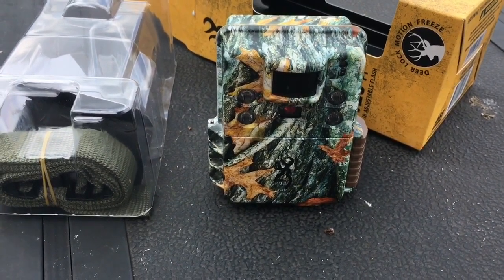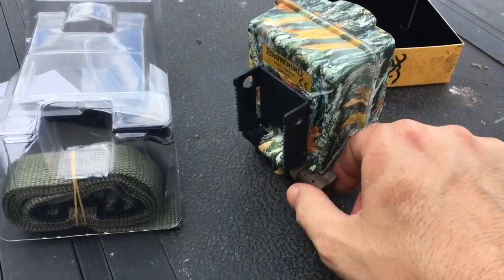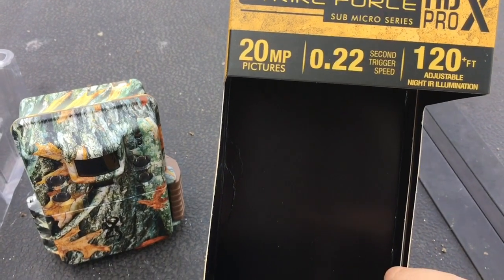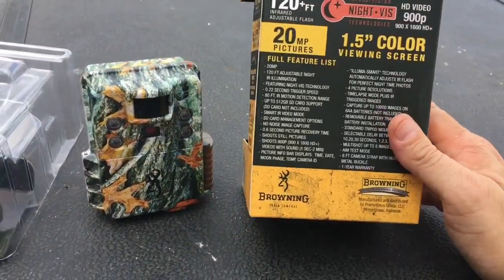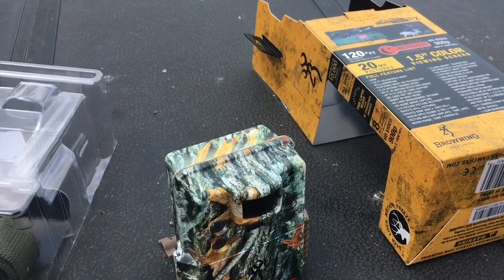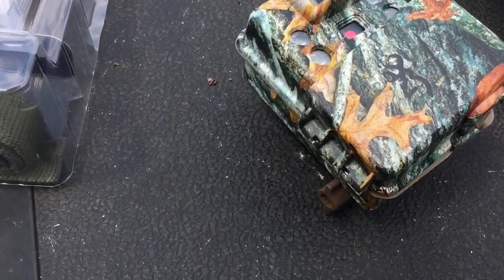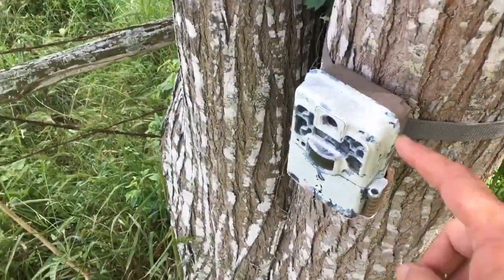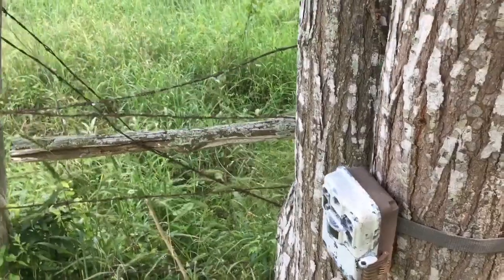2019 Browning Strike Force HD Pro X review + video clips BTC-5HDPX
Browning keeps getting better by the year and the new Strike Force HD Pro X delivers the goods.  While marked at 900 P video , YouTube’s highest video resolution for these clips are 720P while my 1080 Recon Force lets me upload at 1080.  Either way the 720 looks brilliant on my 55” TV when I review the clips.